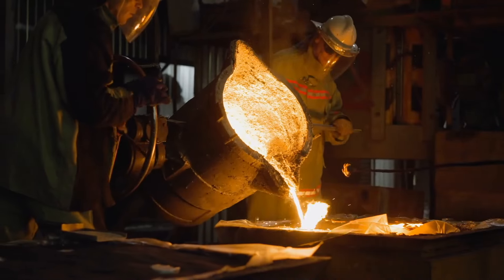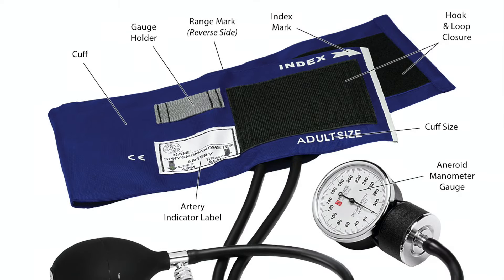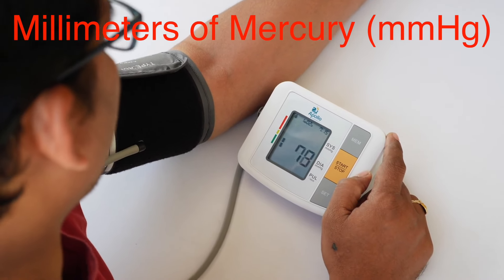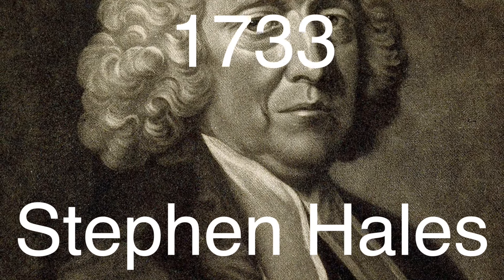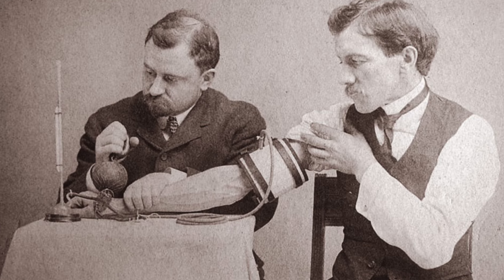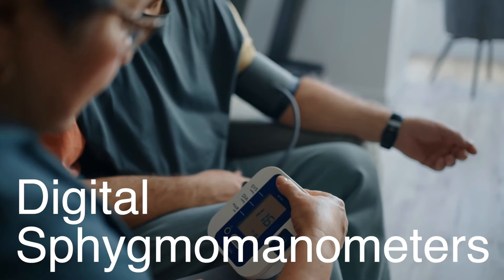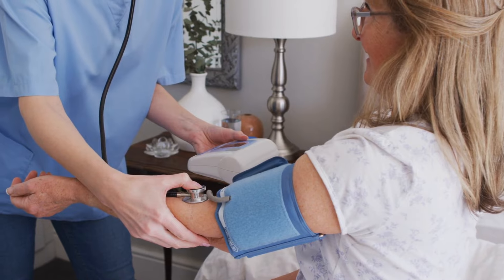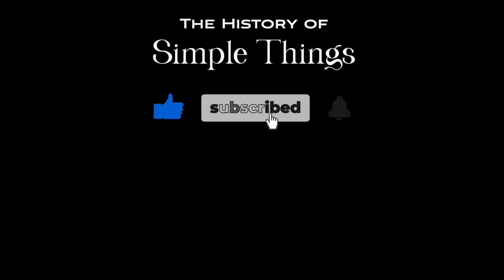What Is a Sphygmomanometer, and Who Invented It?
In this video, we dive into the fascinating world of the sphygmomanometer—yes, that device doctors use to check your blood pressure! Learn what it is, how it works, and who invented it. Discover the history behind this essential medical tool, starting with its development by Scipione Riva-Rocci and how it evolved over the years.

Whether you're curious about medical history or just want to know what happens when you get your blood pressure checked, this video has you covered!

Timestamps:
0:16 - Introduction
0:47 - What is a Sphygmomanometer?
1:45 - How Does It Work?
2:36 - Who Invented the Sphygmomanometer?
5:28 - Evolution of the Sphygmomanometer
6:14 - Why Blood Pressure Matters
7:12 - Conclusion